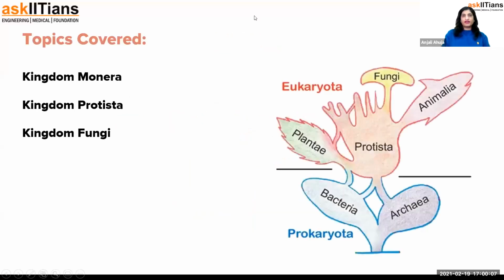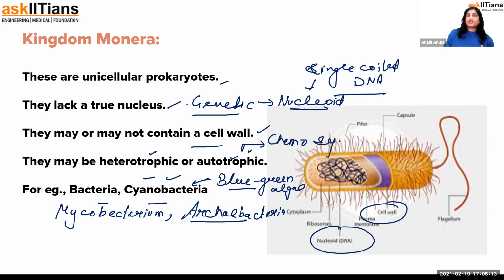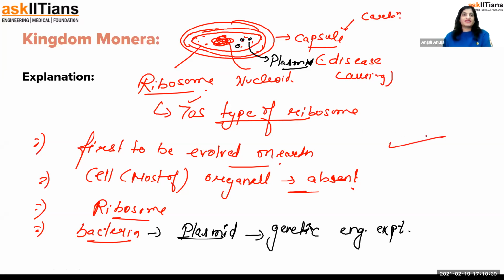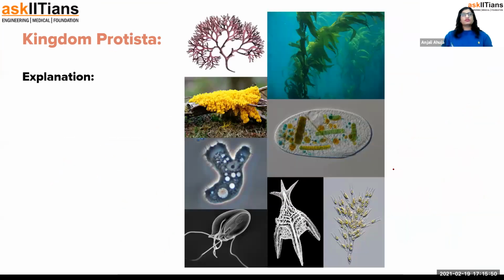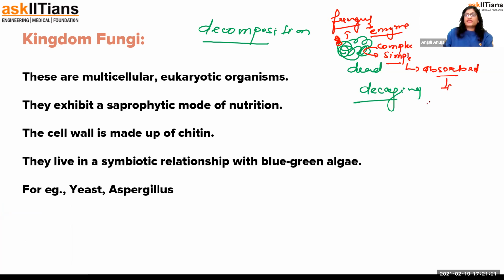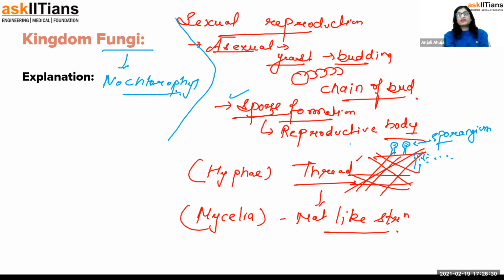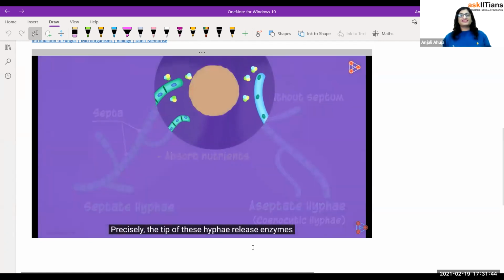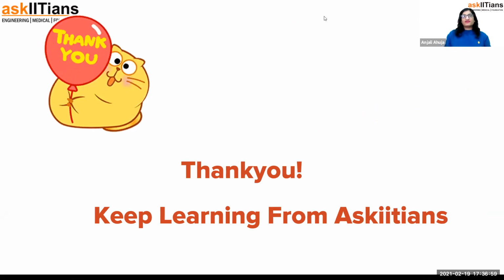Kingdom Monera | Lecture-2 | Diversity in Living Organisms | Biology | Grade-9 | JEE|NEET|Olympiads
🌟 Introducing AskIITians YouTube Channel Playlist for Class 9th Biology - Diversity in Living Organisms🌟

Anjali Ahuja mam has explained Diversity in Living Organisms | Kingdom Monera
Kingdom Protista, Kingdom Fungi

For more information on force and pressure, refer to our revision notes on Class 9 Science